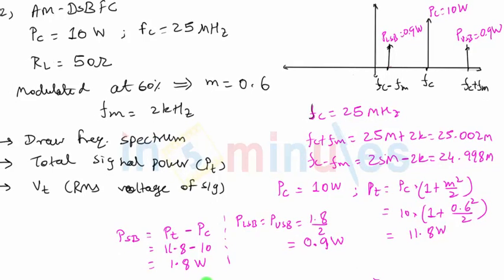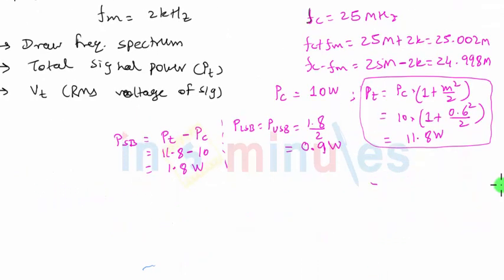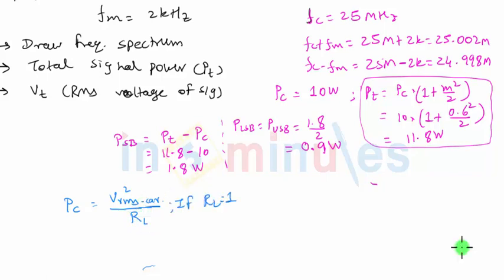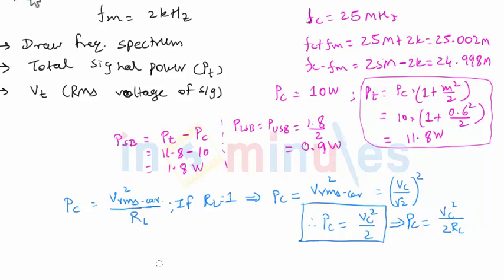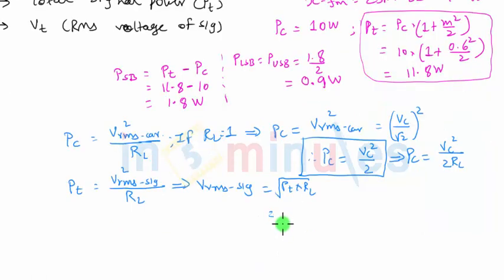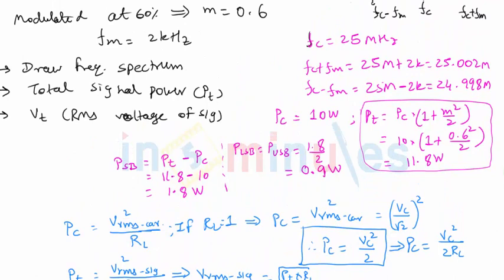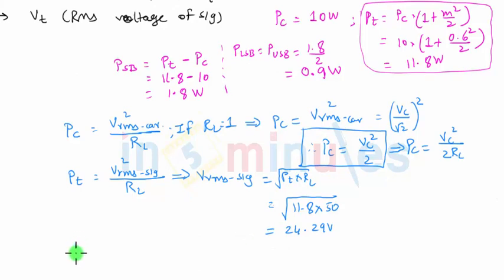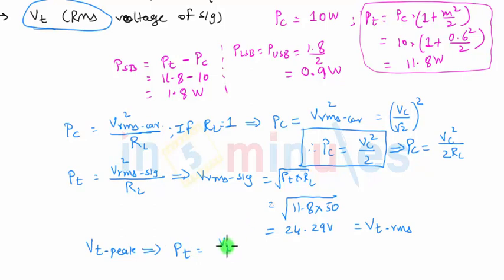Module2_Vid_32_Amplitude Modulation and Demodulation_Problem 2 (Part2)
Module Name - Problem 2 (Part2)

This video solves a problem on AM DSB-FC

Pre - Requisite  -